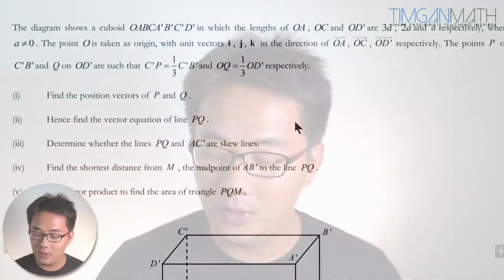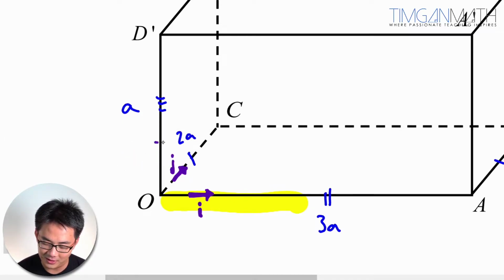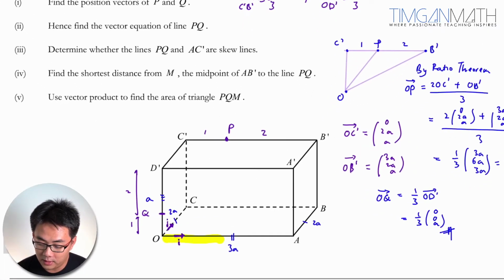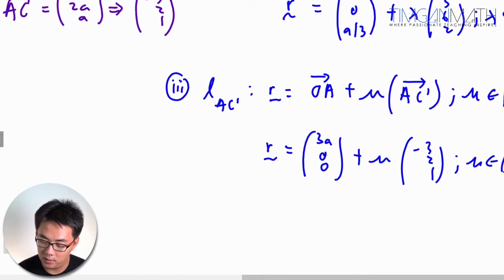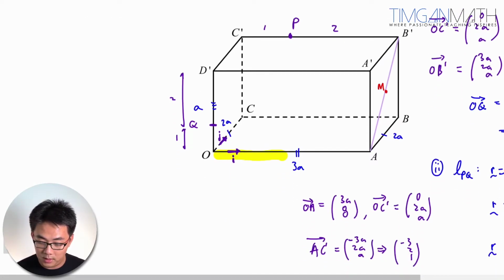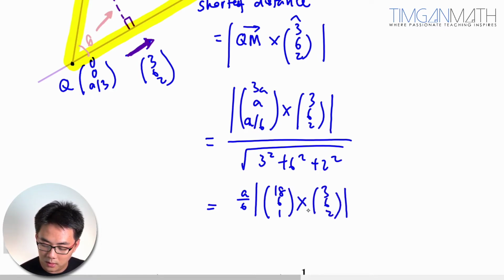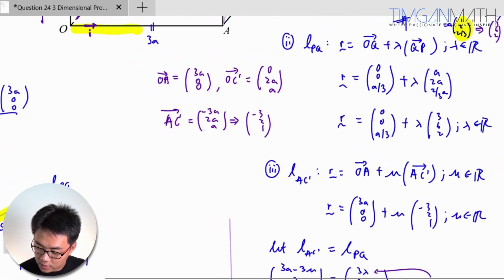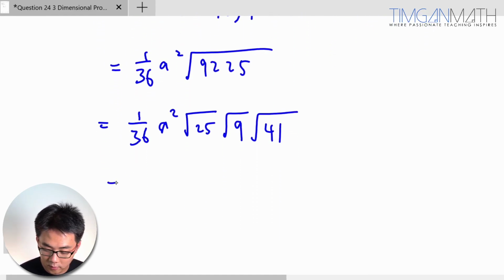3 Dimensional Problem involving Cuboid